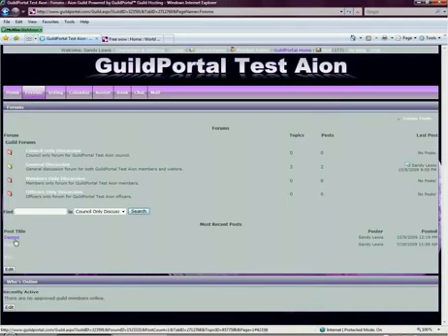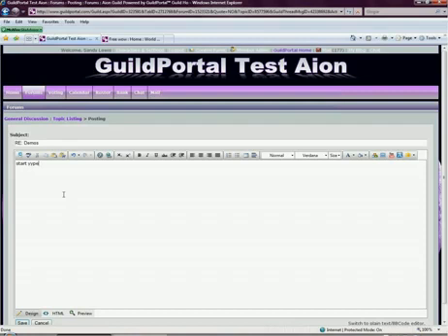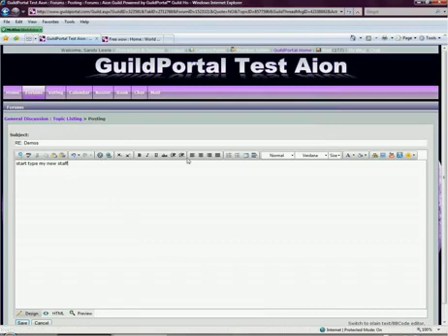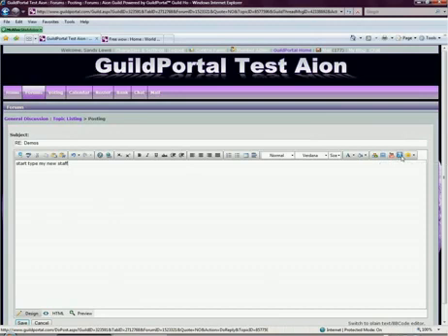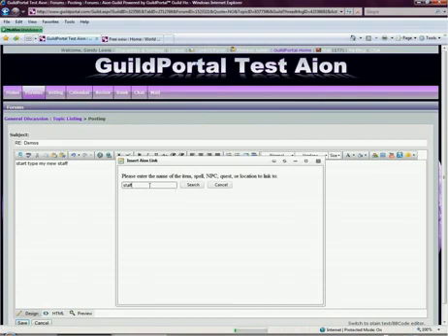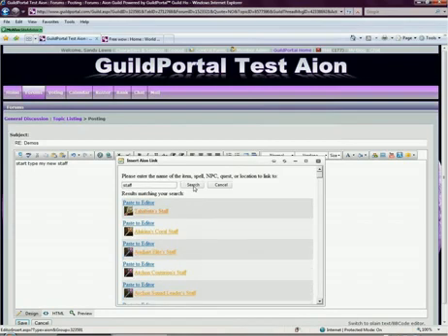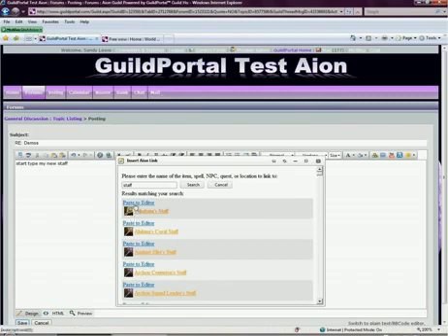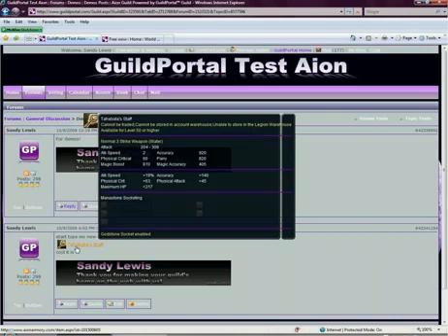How to use GuildPortal's Hover tool tips for games like Aion and WoW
How to use GuildPortals editor for hover tool tips in some guildsite.